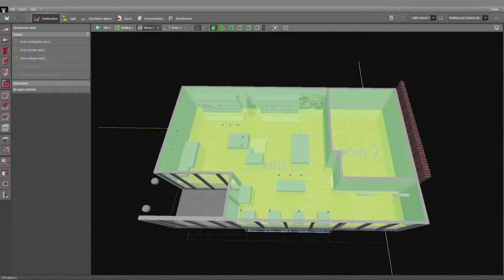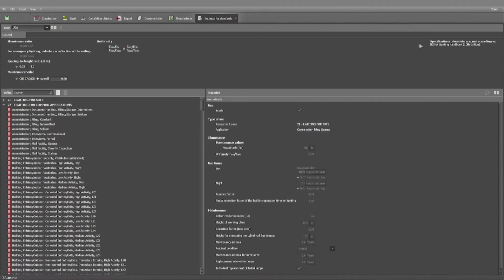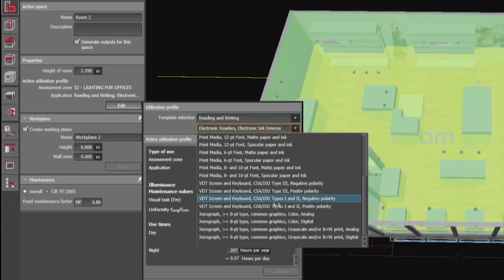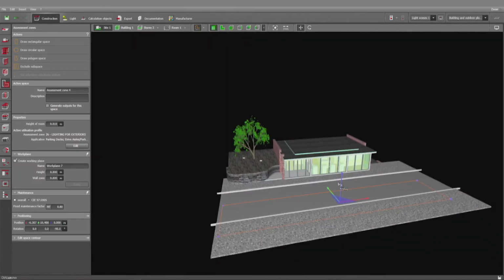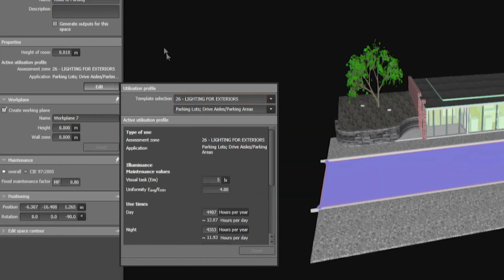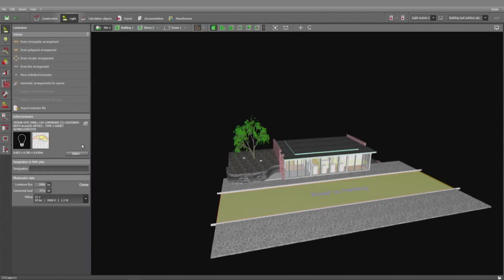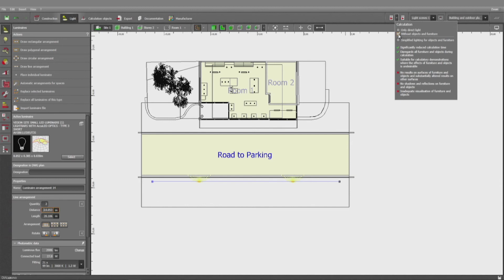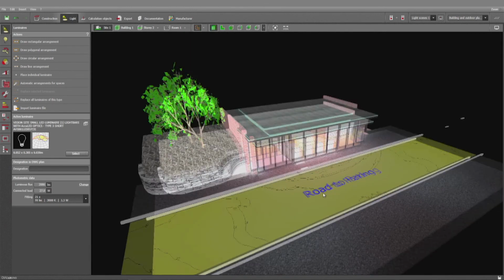DIALux evo 7 — Using standards from the IESNA lighting handbook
In this video we want to highlight the implementation of the standards from the IESNA lighting handbook. Like all other standards you can select it when you start a new project or later on when your project is already opened, as shown here in the video.

DIALux evo 7 offers many new and modified functions to architects, lighting designers and engineers. As well as supporting BIM with IFC import, this version of DIALux evo focuses on faster and more efficient workflows for daily use.
BIM (Building Information Modelling) is a method for the networked planning, realisation, operation and maintenance of building projects. DIALux evo 7 is the first lighting design software to provide import for the open BIM interface IFC (Industry Foundation Classes). This enables quick and easy use of complete buildings or parts thereof from other CAD applications. A 3D (re) construction of the projects to be planned is no longer necessary. This greatly simplifies the work of a lighting designer involved in a BIM process.